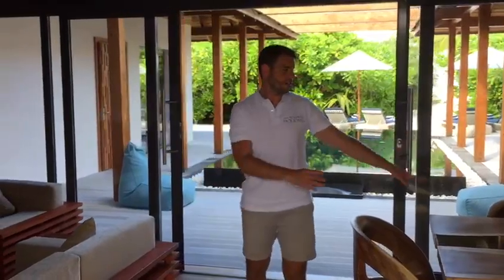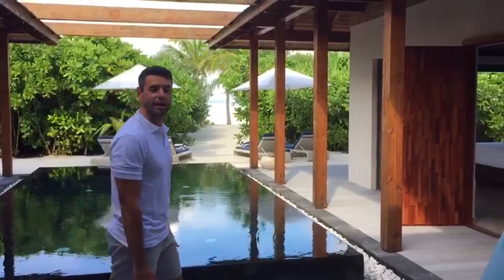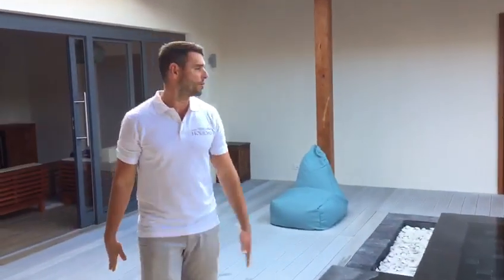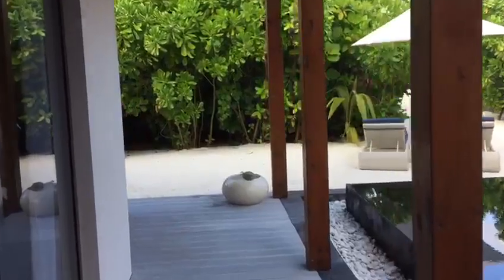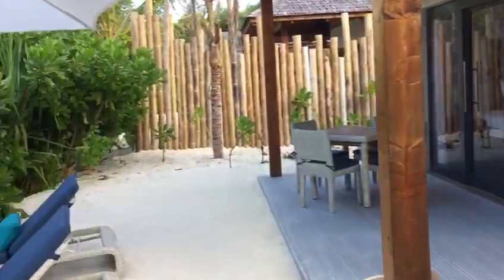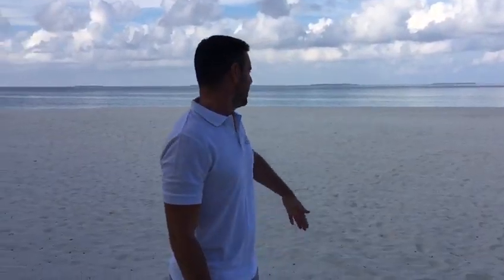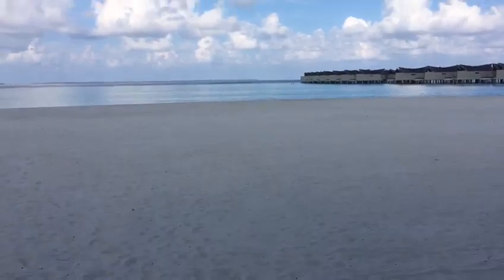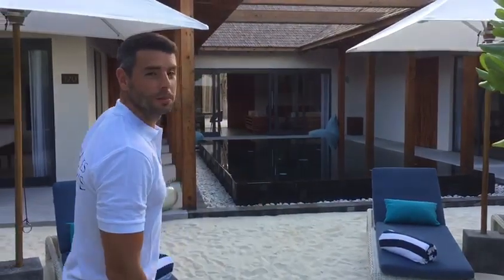Movenpick - Three Bedroom Beach Residence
If you are looking to visit the Maldives, in order to speak to a Maldives travel expert who has actually visited this resort (and many others), please visit our

To get your quote to the Maldives, please fill out the quote form

The video above was filmed exclusively for Simply Maldives Holidays.